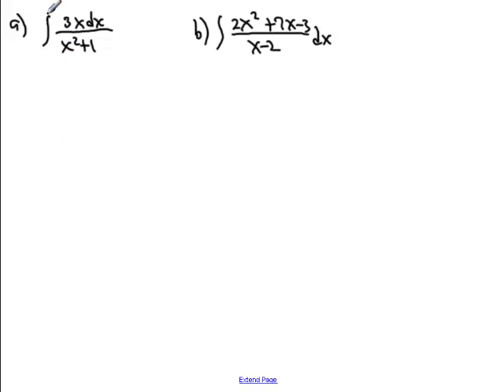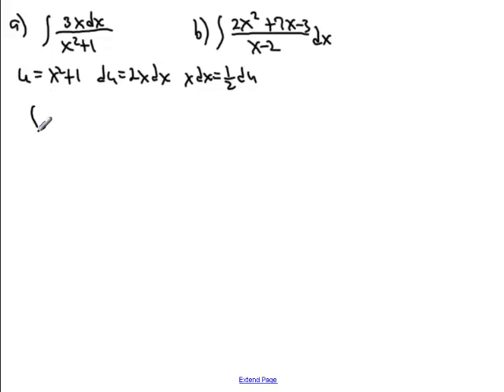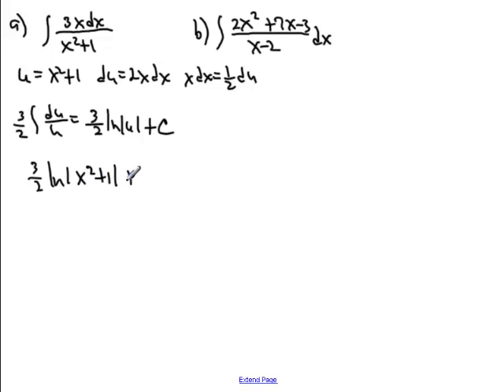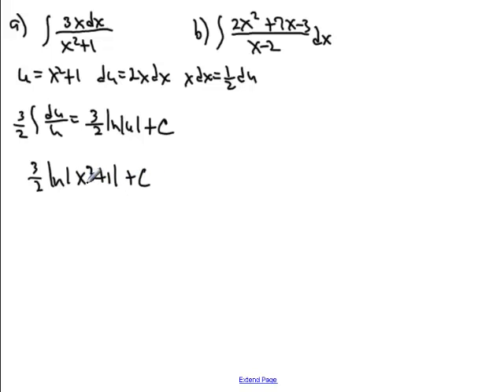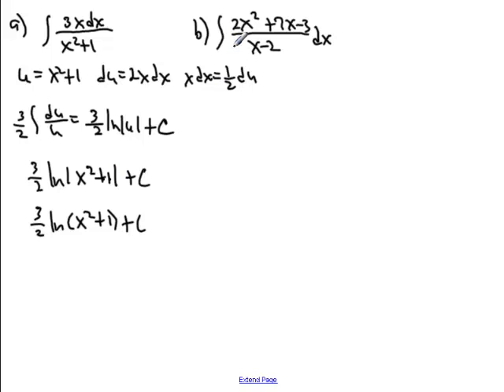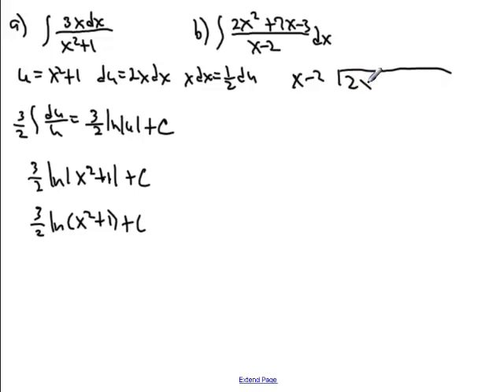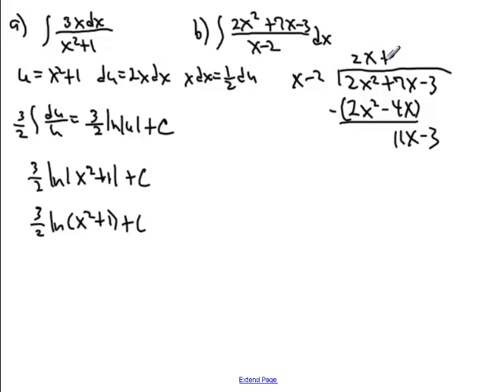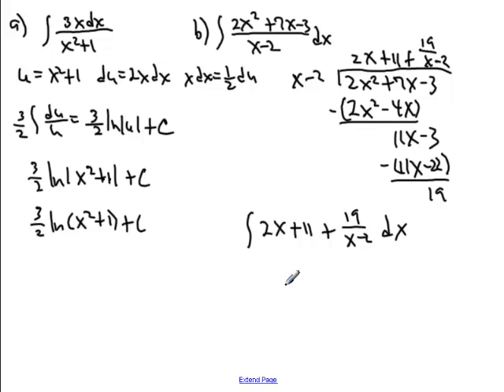WE5 2 1